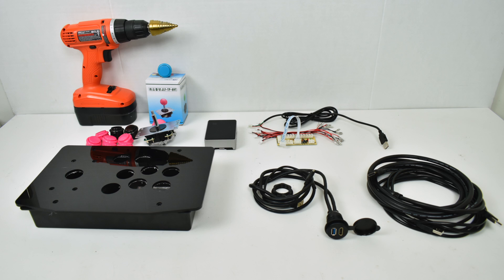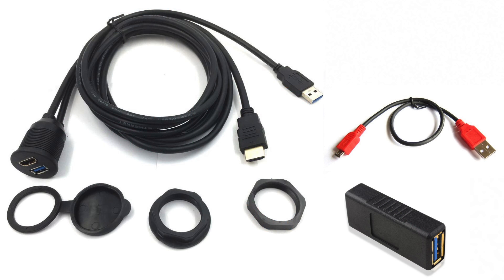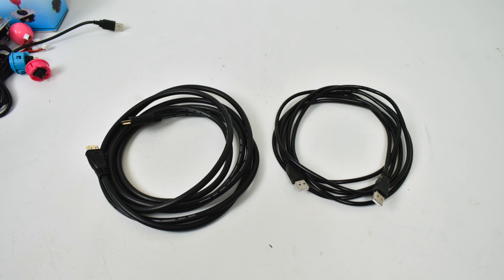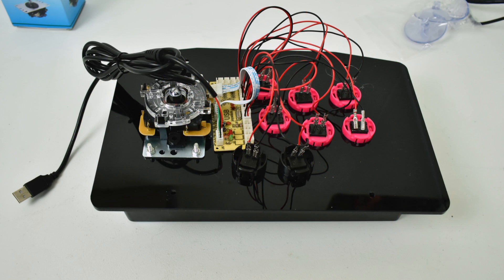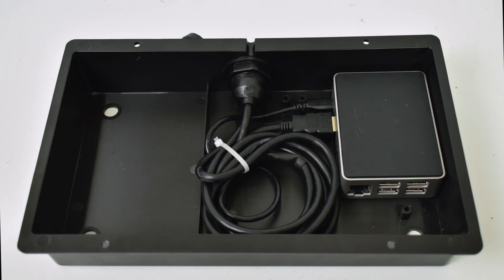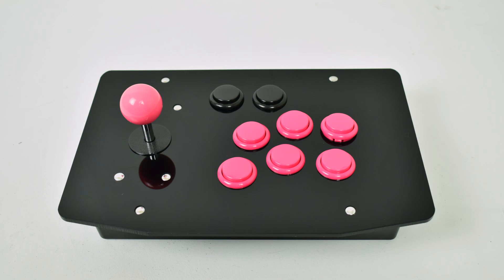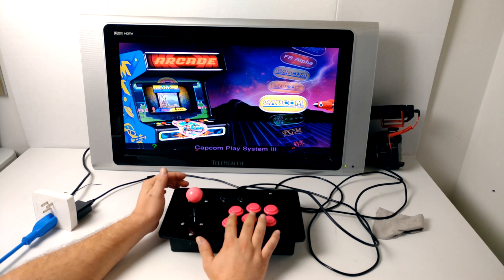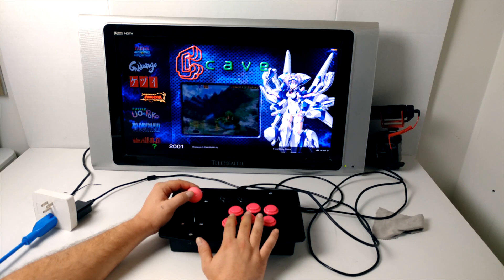DIY Raspberry Pi 3 Powered Arcade Stick Tutorial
In this video, I show you how I built a Raspberry Pi Powered RetroPie DIY Arcade Stick.
This stick is powered by a Raspberry Pi 3 MEANING THE GAMES ARE BEING RUN FROM THE RASPBERRY PI USING RETROPIE INSIDE OF THE ARCADE STICK.
if you want a USB Arcade stick for your PC or Raspberry Pi stop the video at 4:45.

▼▬▬▬▬▬▬ Amazon Links ▬▬▬▬▬▬▼
Arcade Enclosure
Knock Off Arcade Set
USB encoder board
Sanwa stick
Sanwa buttons
HDMI / USB PANEL MOUNT
10 foot MALE TO MALE USB
10 foot HDMI
Female To Female USB
6 Inch Micro USB
Raspberry Pi 3
Flirc Case

▼▬▬▬▬▬▬ eBay Links ▬▬▬▬▬▬▼
Arcade Enclosure
Sanwa stick And buttons
10 foot HDMI
Raspberry Pi 3